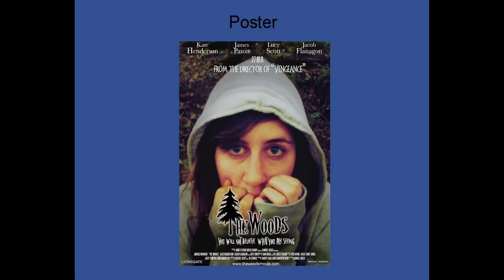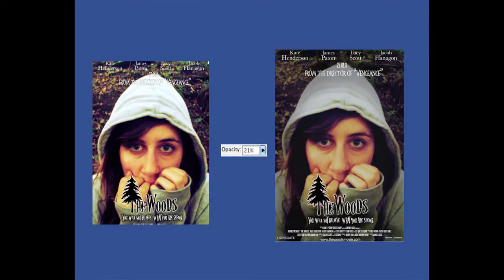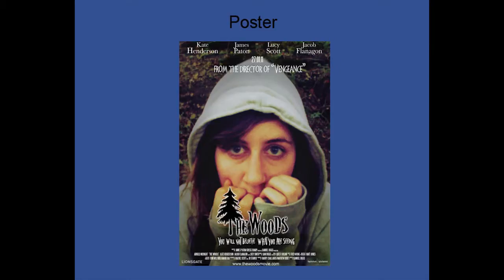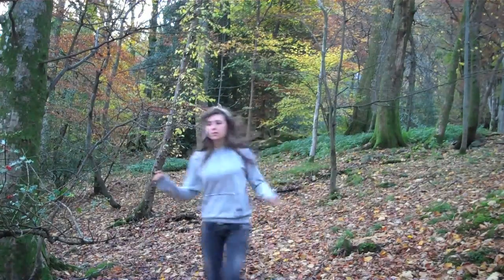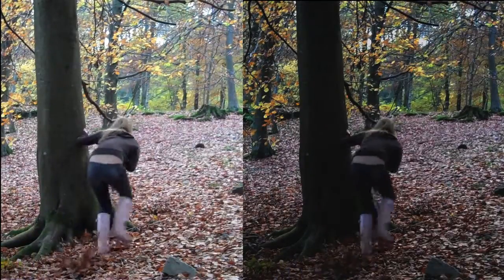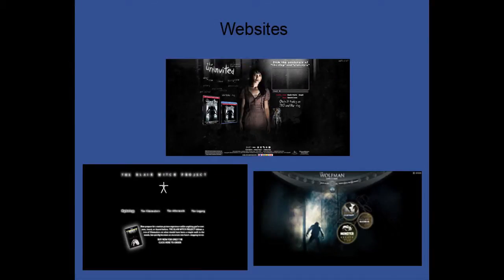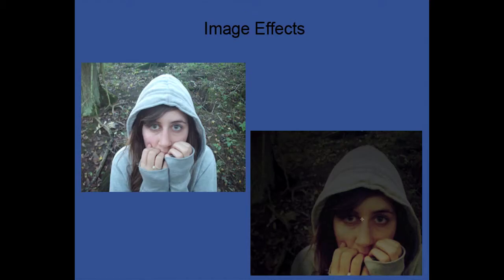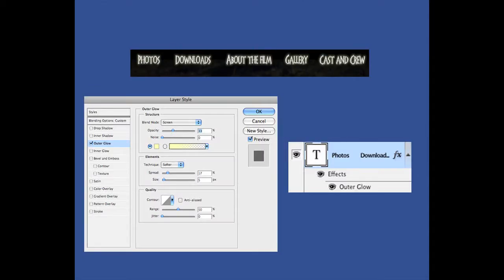Evaluation Question 4